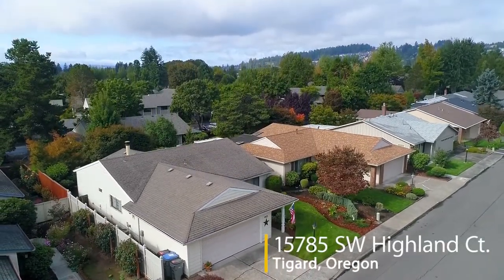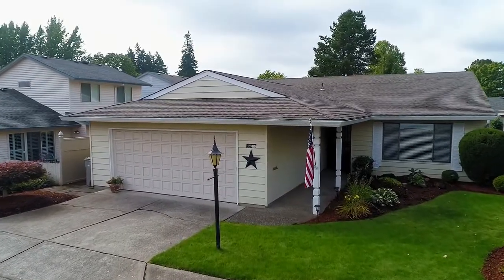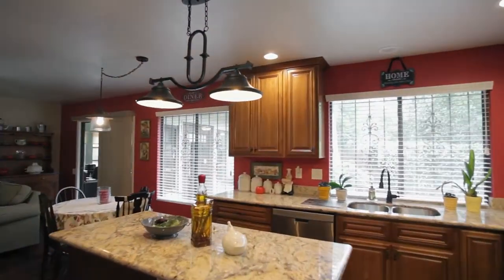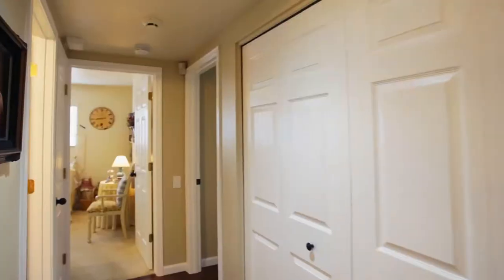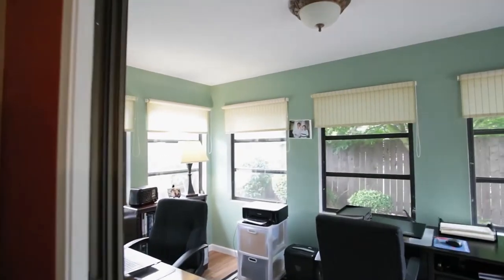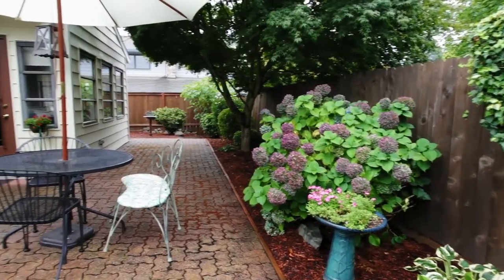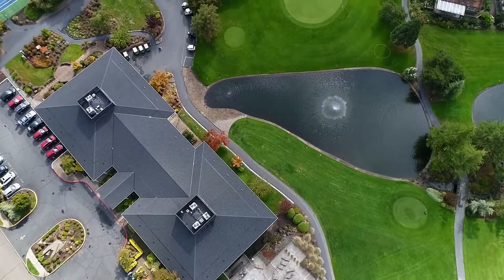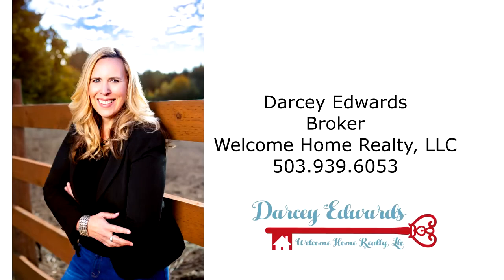Beautiful Single Level Home in Summerfield ~ Video of 15785 SW Highland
Beautifully updated home just one block the golf course, club house, and pool. Quiet retirement community. Updated from floor to ceiling throughout. Includes sun room or office. Vaulted living room, gourmet kitchen with granite, stainless steel appliances. Contact Darcey Edwards with Welcome Home Realty for more information.